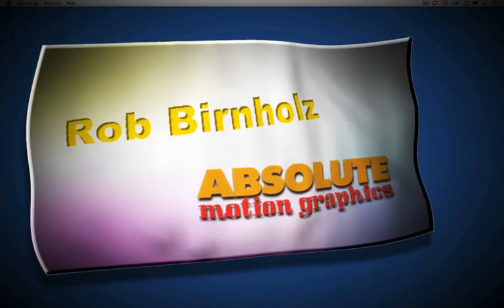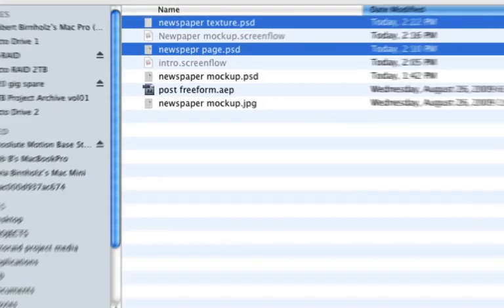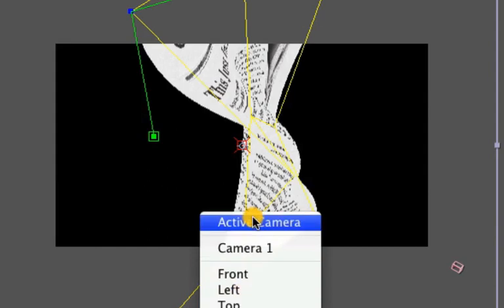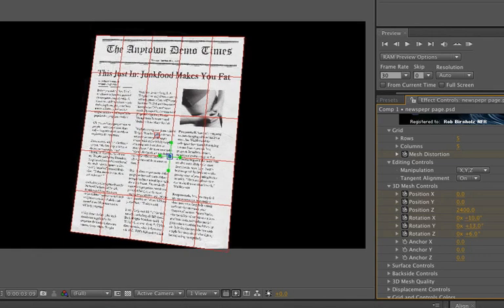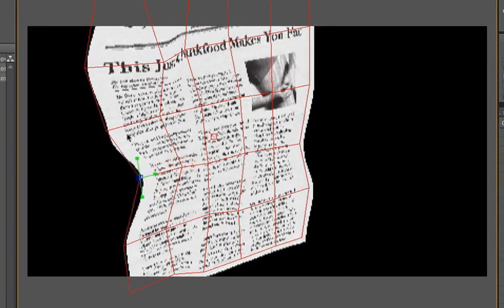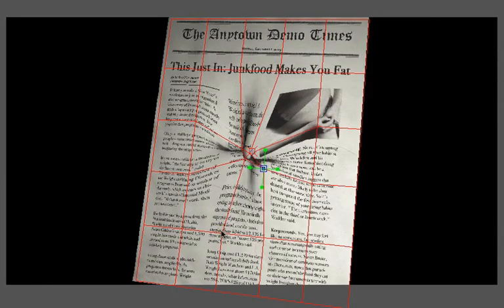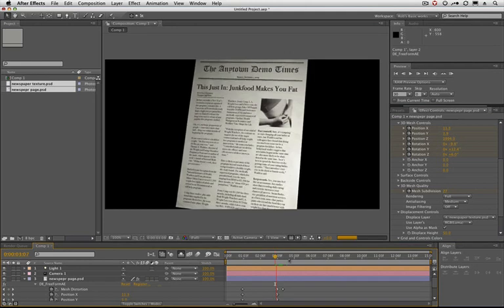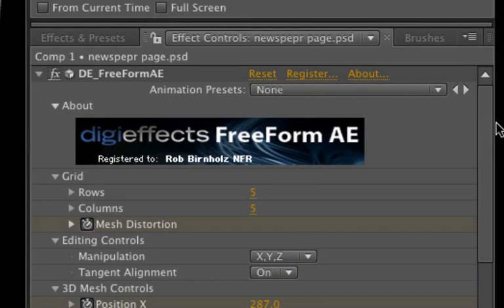Paper Crumple Tutorial